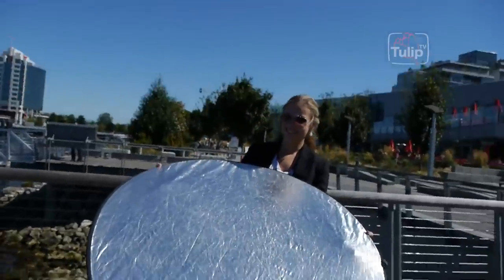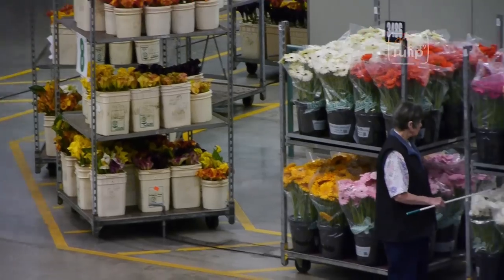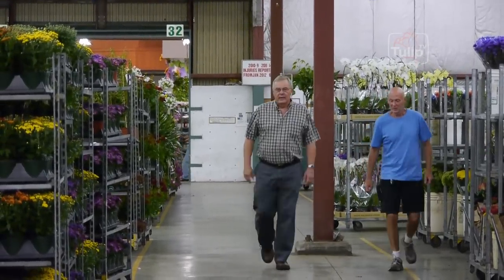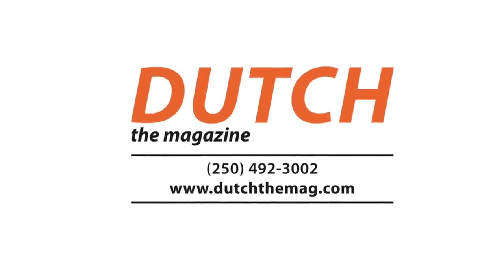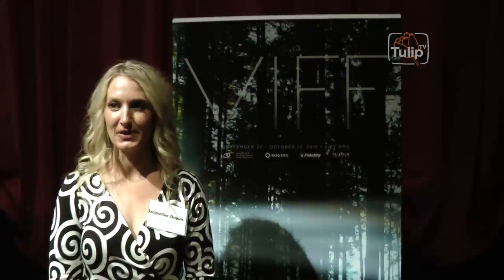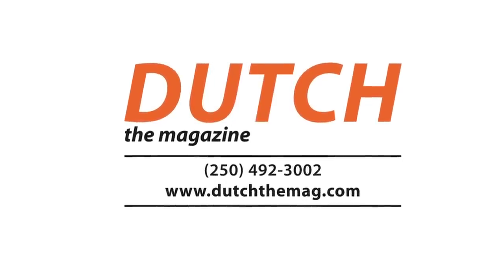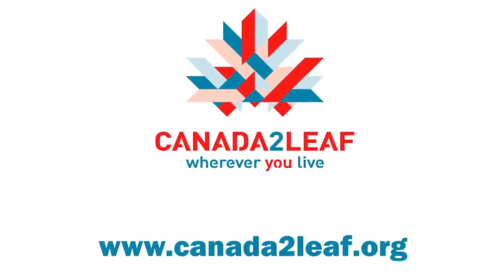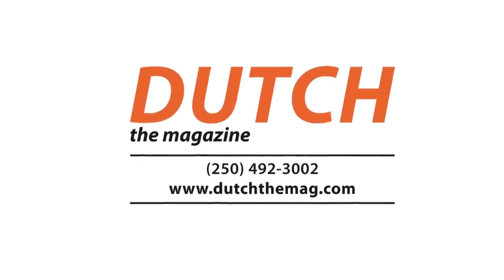TulipTV - Flower Auction, VIFF 2012, Sam Sullivan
Part 2 of the flower auction: that goes backwards, first peek Vancouver International Film Festival 2012, Sam Sullivan's Public Salon and a column of Tom Bijvoet, editor of DUTCH the magazine.

This episode was first broadcasted on September 22, 2012.

We visited United flower growers and met Eric Voogt, Westcan Greenhouses. He tells us something about the new berry plant. It is a very healthy berry with a lot of antioxidents. He let us see a heritage Geranium, but this one has a double mini rose and is introduced this year. This year they introduced also another plant. Its origin is from California. It is very hard to sell a new plant in the first two years, but when the people know the plant they will start buying it.  Eric Voogt tells us about the peak times of flowers and he tells us about the billion dollar business of flowers cross Canada and explains that the Dutch auction system is going backwards.

Meet Tom Mulleder, he was for 32 years the CEO and these days he is still active at the auction. He explains us the Dutch auction system. These days he is helping the growers get familiar with the process of selling their products the way the Dutch auction system wants.

We have a first peek at the upcoming Vancouver International Film Festival 2012, where we talked with Alan Franey, VIFF director. He tells us some facts and some highlights of this year VIFF 2012. We met Jacqueline Dupuis, VIFF executive director who tells us all about what she is doing for VIFF 2012. We talked with Mark Ratlaff, co-producer of 'Blood Relative' and with Darcy van Poelgeest, director of 'Corvus'.

For 10 Years Global Civic Founder Sam Sullivan hosted private salons over dinner with about 10 invited guests from a broad cross-section of the community. TulipTV meets Sam and some of his speakers.

Tom Bijvoet, editor of DUTCH the magazine. He tells us about the Dutch city 'Den Bosch'. The actual name is 's-Hertogenbosch. There is also a French and German name, but not a English name. Tom Bijvoet asks our viewers to come up with a good English name for 'Den Bosch'.

As independent producers, we don't receive any funding or grants, so we rely , solely on sponsors and donations by viewers like you. Please check our website and click on "donation" if you would like to help us or contact if you or your company are interested in sponsoring the show.

Have a great week and bring a touch of orange into your life!